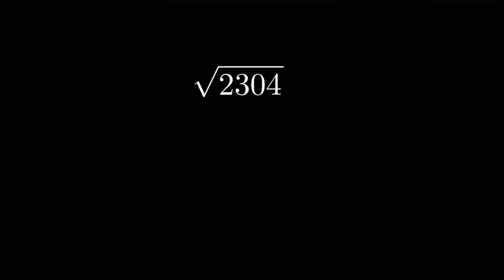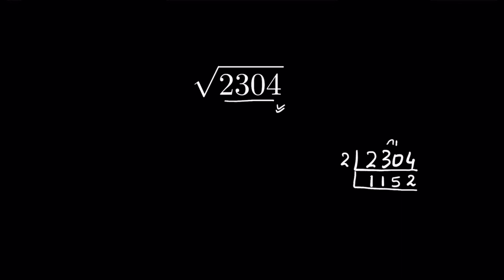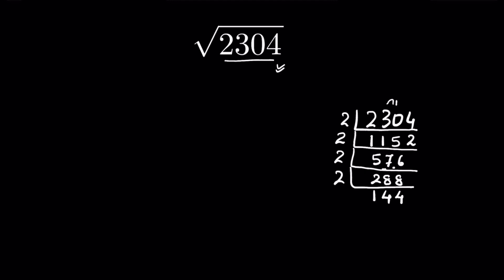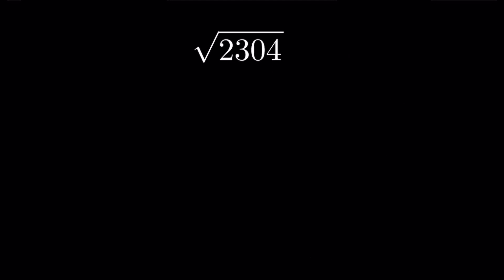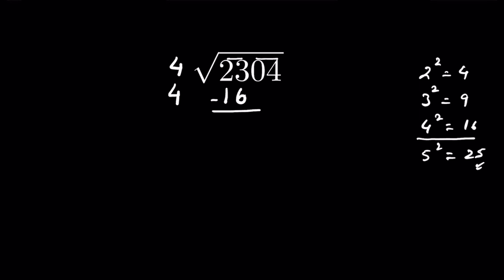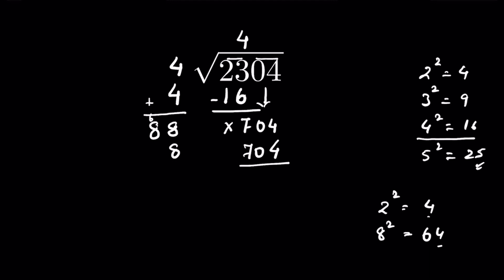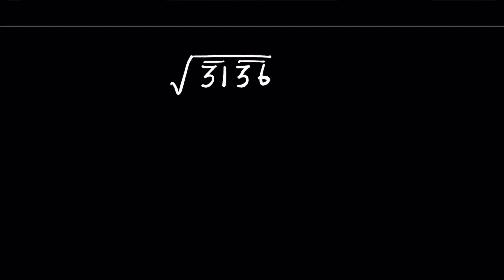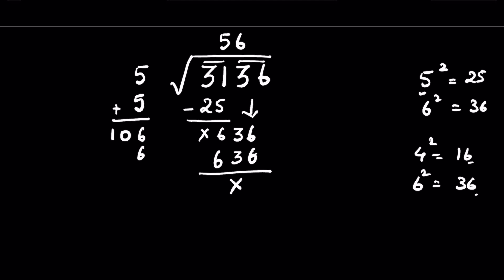You should know this Square root trick